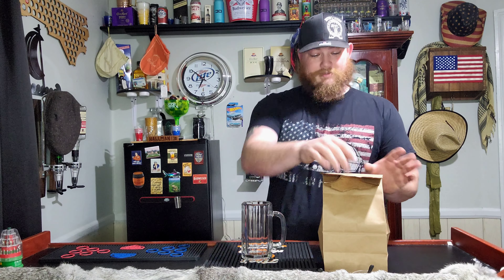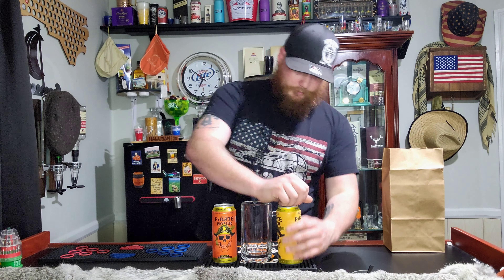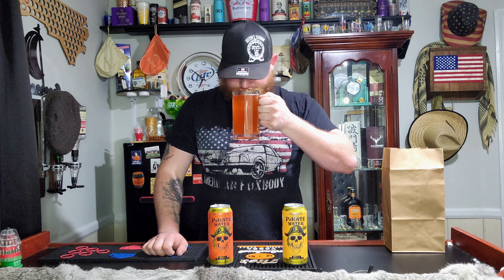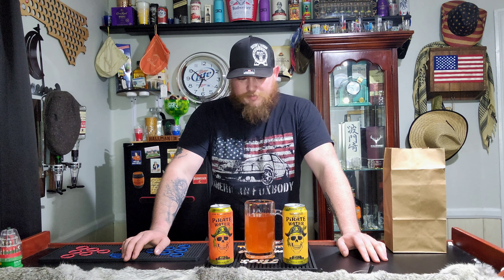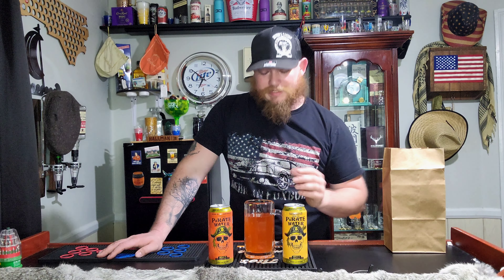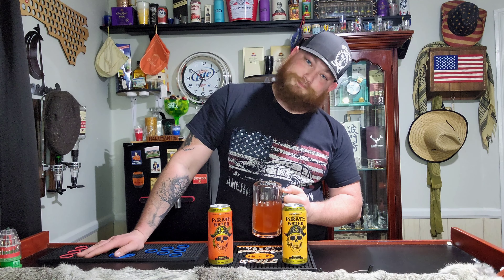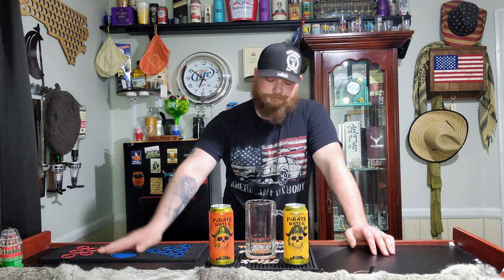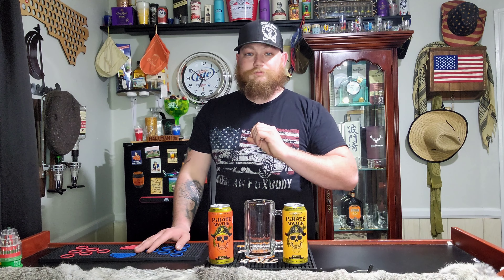BROWN BAG REVIEW WILL IT MIX??!!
What Do Yall Yall Think?